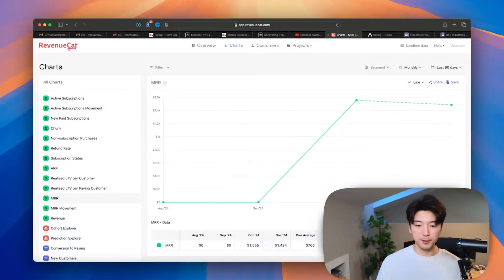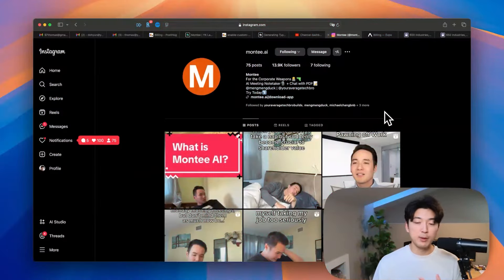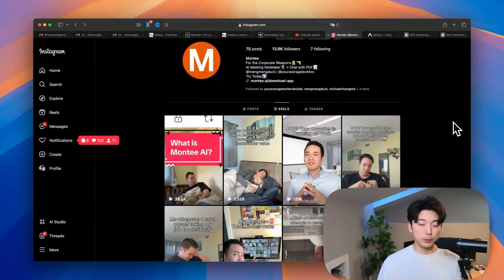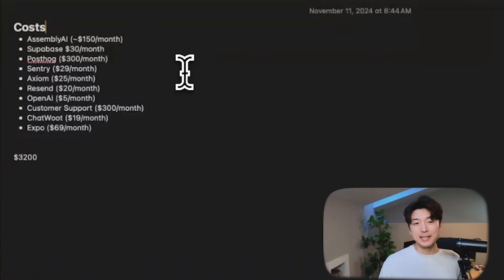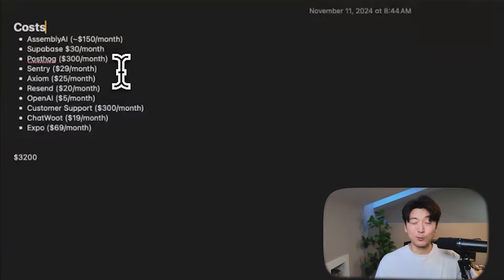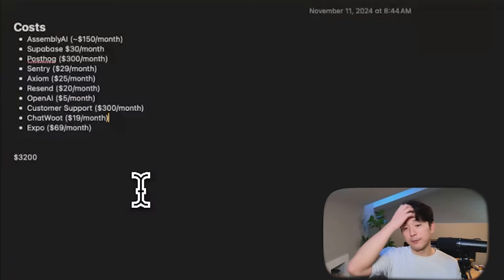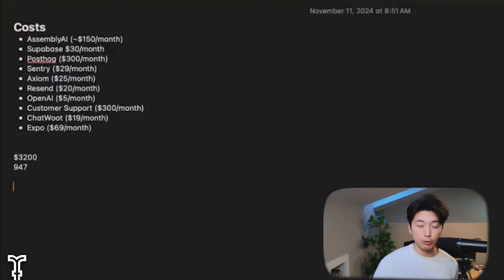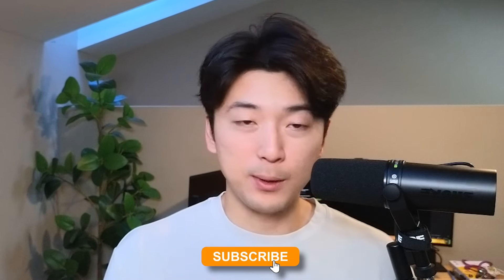Revealing Everything About My $1000/month SaaS Side Hustle (Marketing, Tech Stack, Costs, etc.)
In this video I'm going to reveal everything about my latest SaaS tool that hit $1000 MRR in 30 days. I'll be breaking down real revenue numbers, tech stack, costs, marketing strategies, and will also dive into future product/marketing strategies.